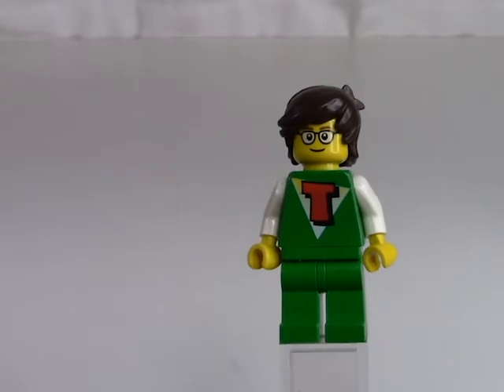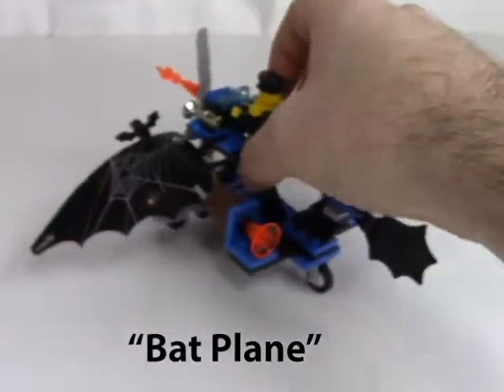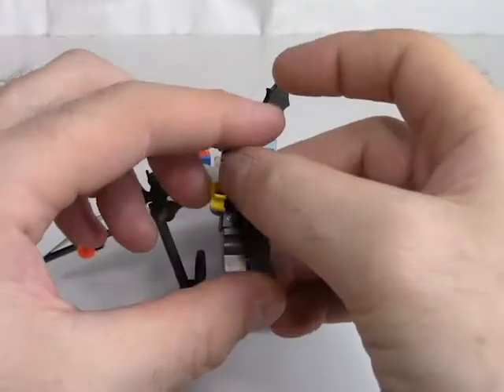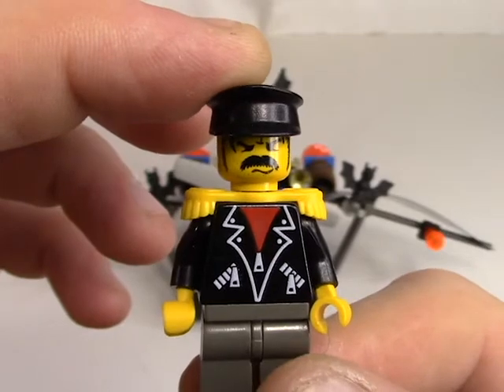Lego 6495 | Time Tunnelator (Bat Plane)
Its just a jump to the left, and we'll see what's ins-iiiiiide today's video~!

Today we'll take a look at the Time Twisters, who are the bad guys to the Time Cruisers. Using the power of time travel Tony travels through time to steal valuable artifacts and jewels to... presumably add to his collection. I'm not sure if there'd be a black market for the kind of things which get stolen... specifically hats. Lots of hats. Also bats.

) with a little backstory from this reddit post

For more of my content, please follow some of my other internet things: my Instagram ) and Snupps ) You can also support me on Patreon and get your name in my videos! ) With the donation tiers available, you can choose whatever value is best for you!